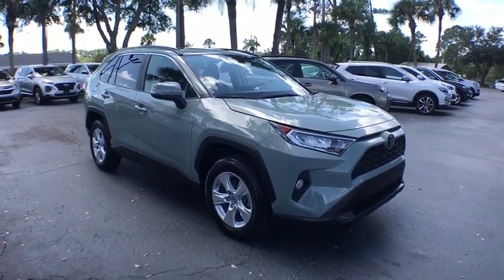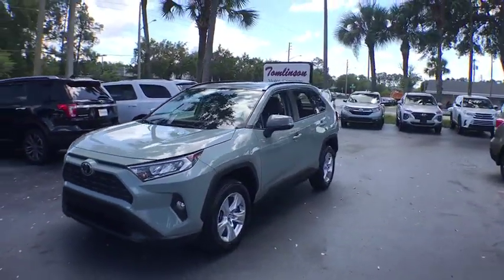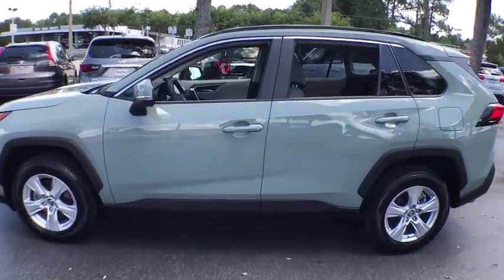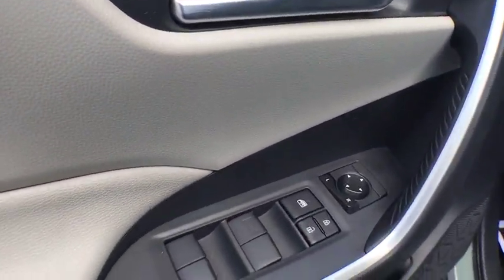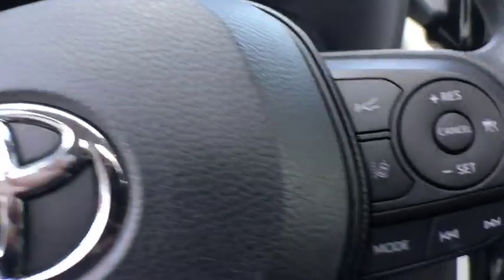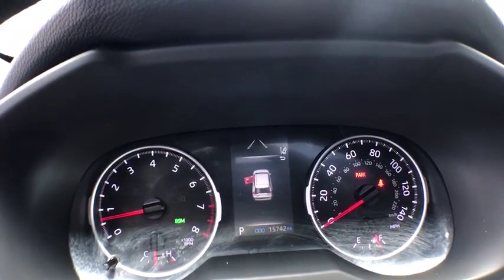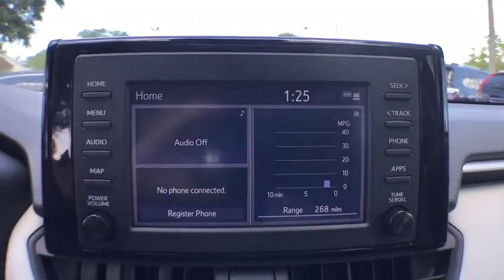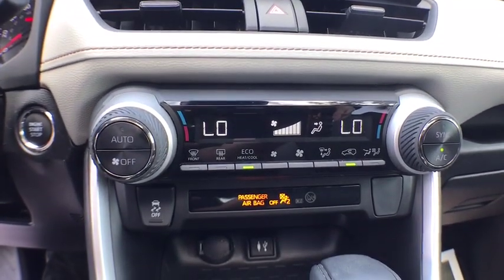2019 Toyota RAV4 Gainesville, Ocala, Lake City, Jacksonville, St Augustine, FL 9160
Lunar Rock/Ice Edge Roof  2019 Toyota RAV4 available in Gainesville, Florida at Tomlinson Motor Co. Servicing the Ocala, Lake City, Jacksonville, St Augustine, FL area.
2019 Toyota RAV4 XLE FWD - Stock#: 9160 - VIN#: JTMW1RFV3KD012539